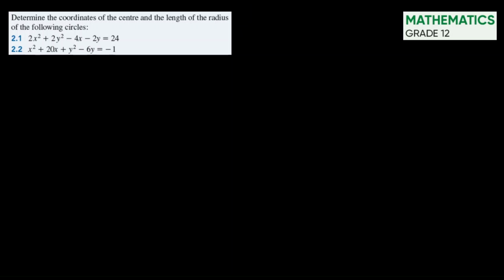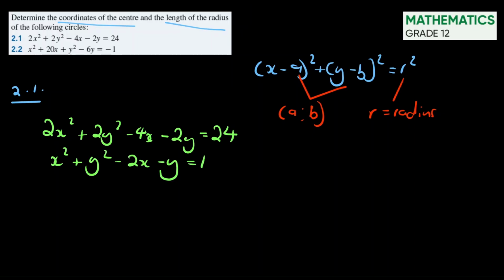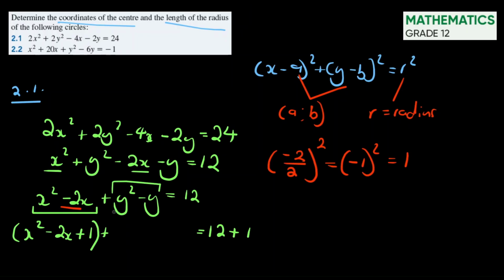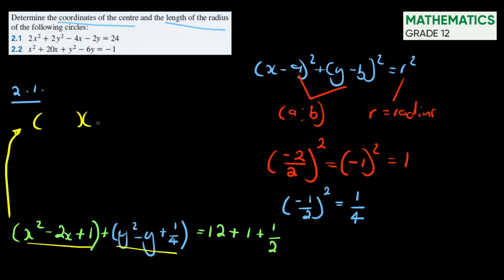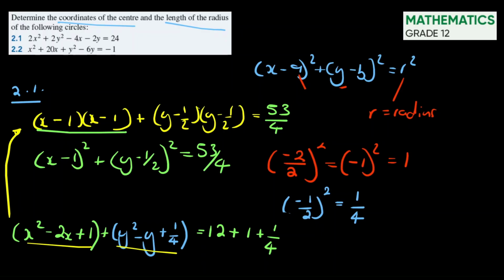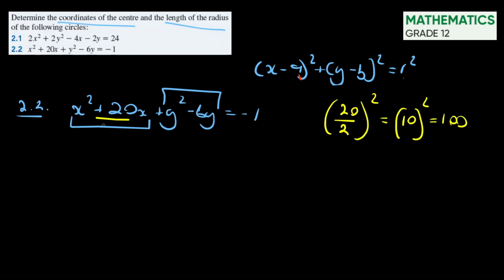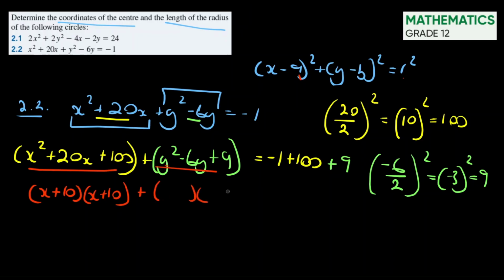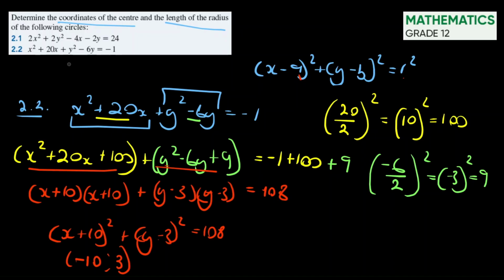The method that ALWAYS works | Grade 12 Maths